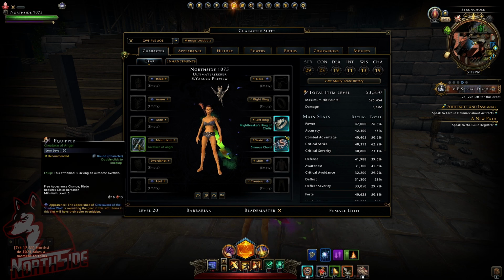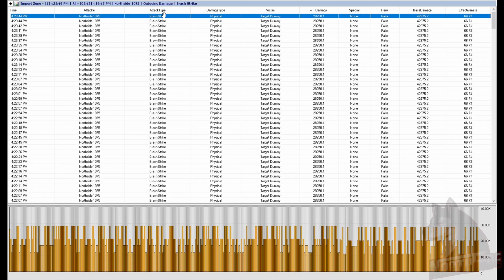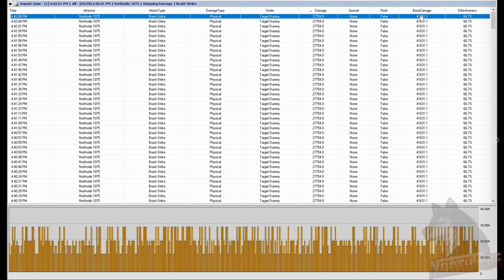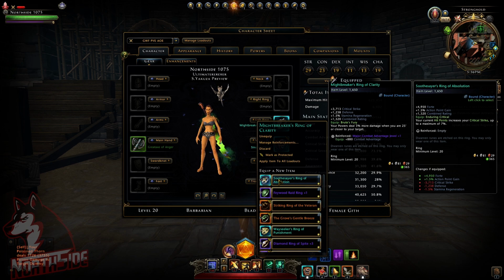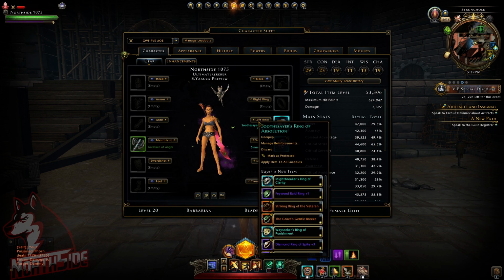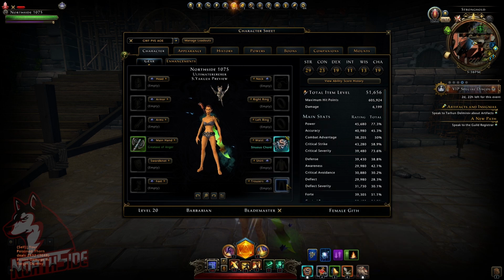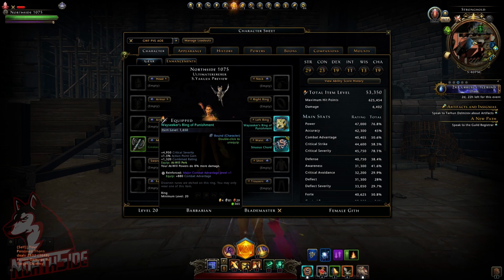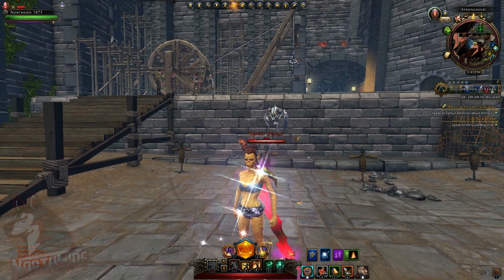Mythic Ring BROKEN! 3% Damage NOT Working + Test On 8% At-Will Damage Ring ACT - Neverwinter Mod 23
In neverwinter mod 23 we got nice mythic rings and gear, however alot of you asked me to test the damage rings so i did it, and  in my result the ring that has brute`s fury, when you are 25` or closer to your target, should provide 3 percent damage to all powers is not working.
I parsed it trough ACT or advanced combat tracker naturally.
Fun fact it works if you are farther away from the target.
The 8 percent damage at-wills ring is working by my math so that is clear, if got it wrong correct me.